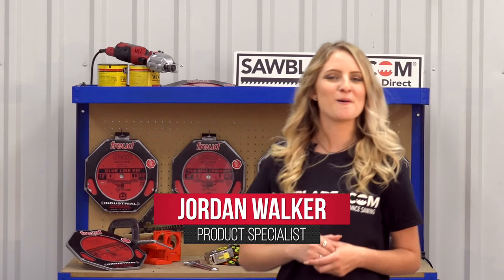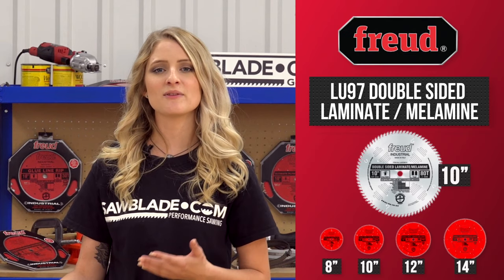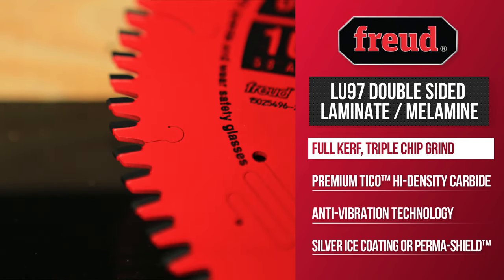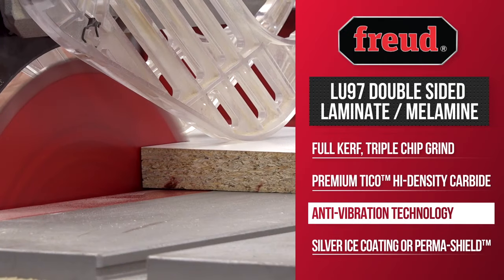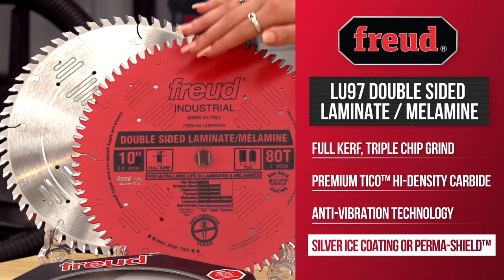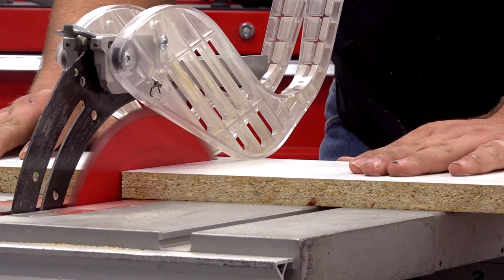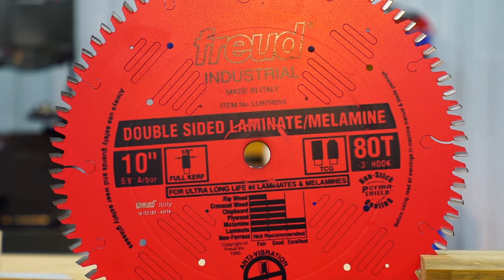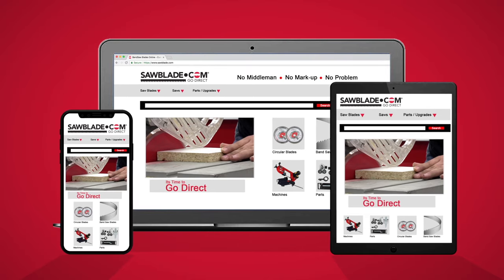Sawblade.com and Freud's LU97, Double Sided Laminate, Melamine Blade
In this video, Jordan discusses the benefits of Freud’s LU97 Double sided laminate and melamine blade. Available in sizes of 8,10,12, and 14 inches. This blade provides excellent finishes in double sided laminates, melamine, and veneered plywood. It has a full kerf and TCG tooth geometry for extended blade life in abrasive manmade materials.

It comes equipped with Freud’s TiCo Hi-Density carbide for maximum performance and with Freud’s anti-vibrations technology. This stabilizes the blade for smooth clean cuts and helps blade longevity. The LU97 blade also comes with the silver ice coating for industrial user to keep the blade cooler or the non-stick perma-shield coating to help with pitch and heat buildup.

This blade sets the industry standard while out performing and outlasting other blades on the market. The double sided laminate and melamine blade is for professional woodworkers who need benefits of square cuts with little to no need of sanding after cutting man-made materials. It is available in a thin kerf design and can be sharpened up to 10 times.

Sawblade.com carries an extensive inventory of Freud as well as a wide range of high quality sawing products.

So log onto sawblade.com for all your sawing needs from band saw blades, circular blades, coolant and replacement parts.

Sawblade.com Simply the best in performance sawing products.